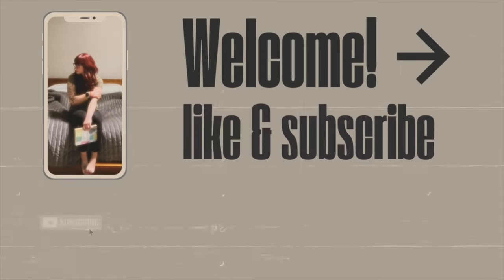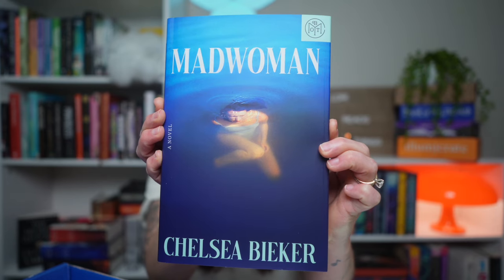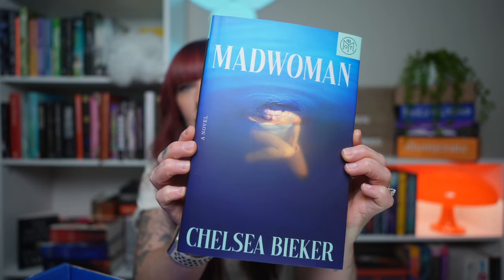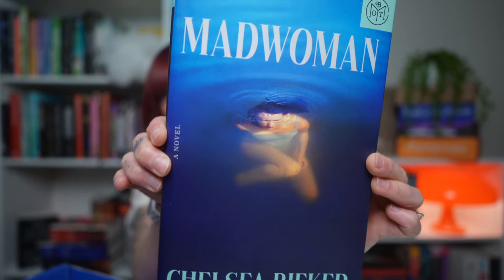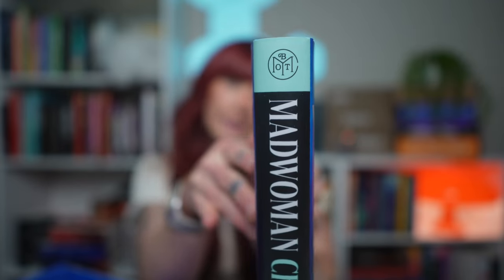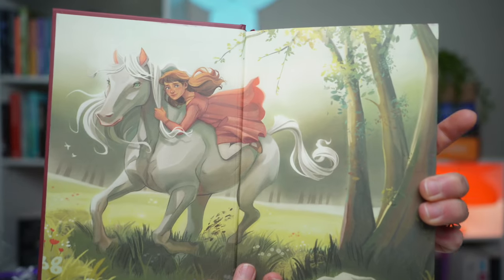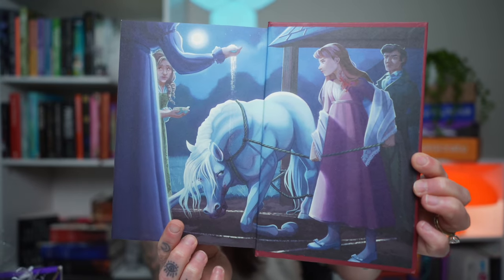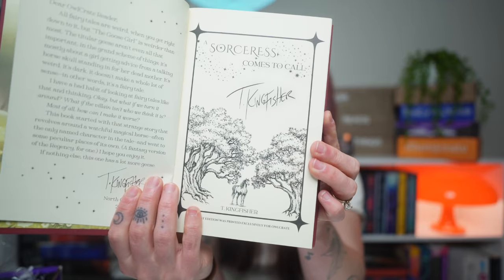a cute unboxing book haul 💌 owlcrate, book of the month & waterstones! ⭐️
Hello friends & welcome back or welcome for the first time if you are new :)

Join me today for my latest unboxing video and book haul! We will go over books that I picked up locally and online, as well as July/August OwlCrate and September @bookofthemonth

I'd love to connect with you all, so please like and subscribe so we can become friends :) More details below on where else to follow me and what else to watch while you're here.

Happy reading!

0:00 Intro
1:54 Local US Bookstore
5:19 Waterstones
10:12 BOTM September
15:20 OwlCrate July
22:37 OwlCrate August
28:40 Outro

--- socials
🪡 threads | @lori.reads.things